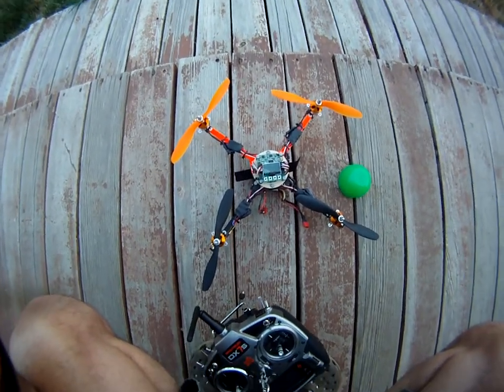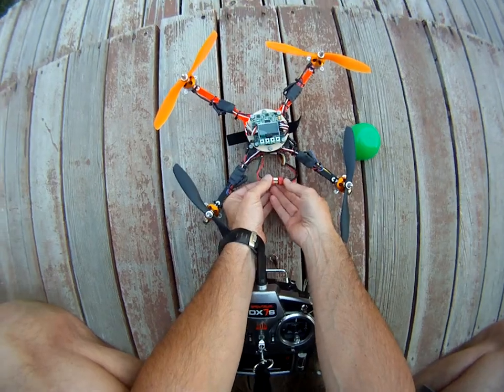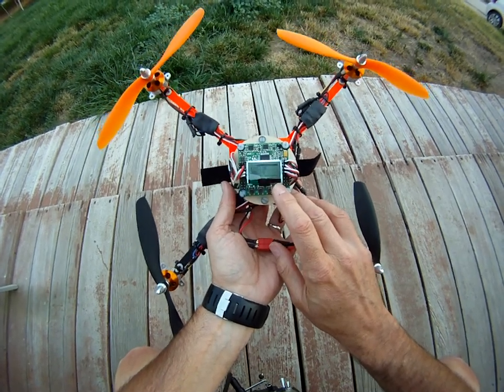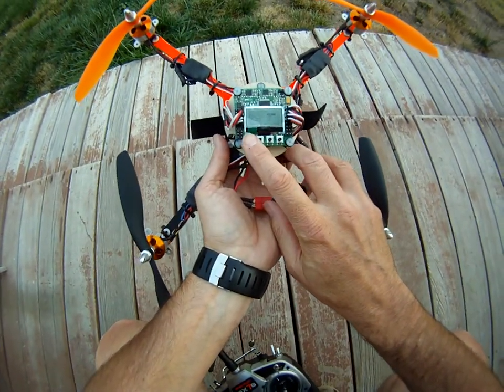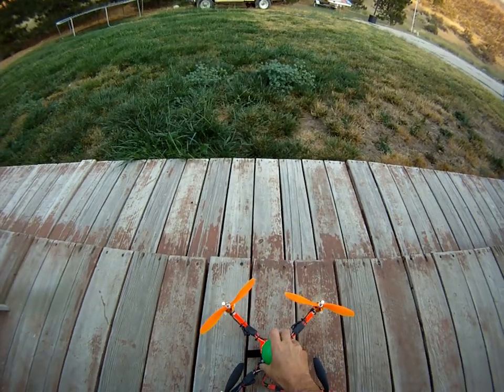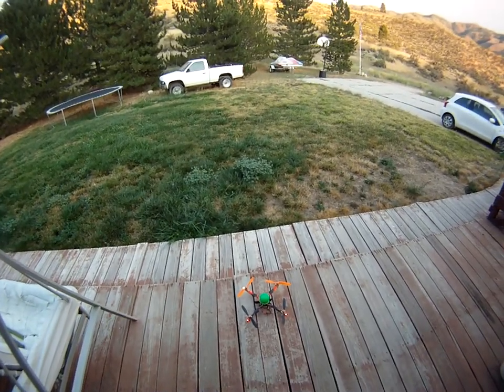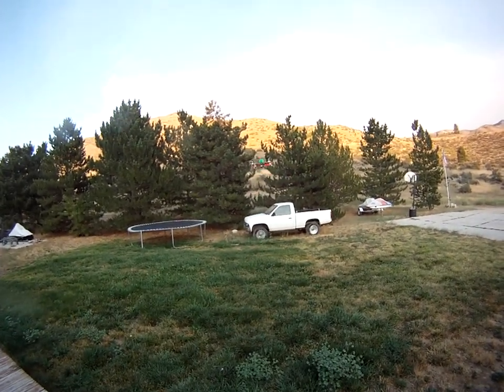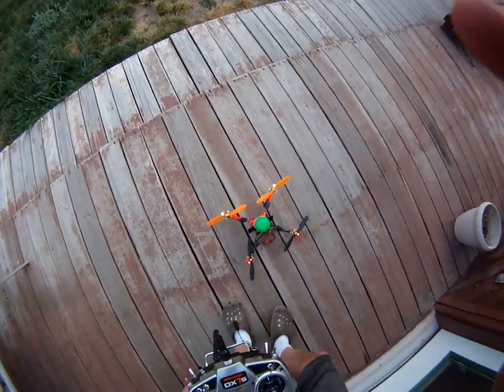My Acro quad now running the KK2 board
Just a quick flight to show how stable and nimble this board is. For the 18$ I paid for it, it's a winner! my setup- homebuilt frame, 10A HK blue series ESC's flashed with simonk bs.hex, Suppo 2208 motors, KK2 board, 1300Mah 3s battery.